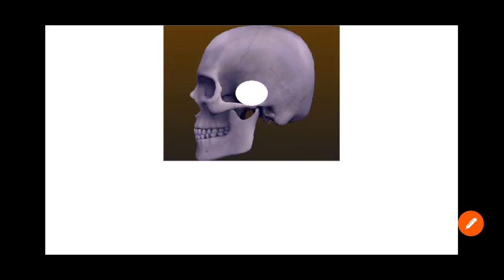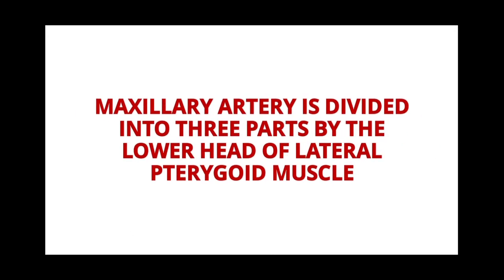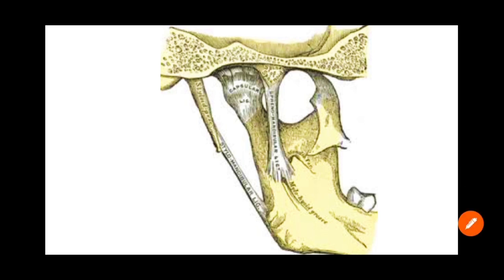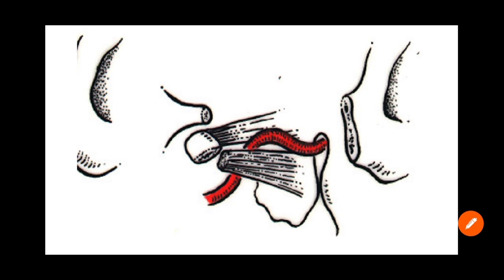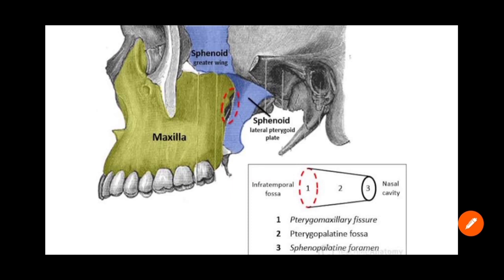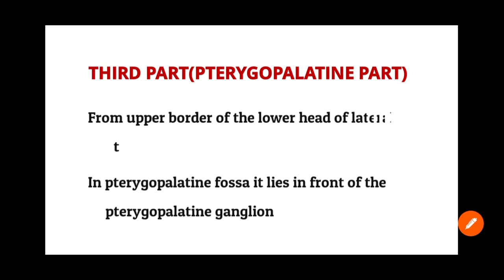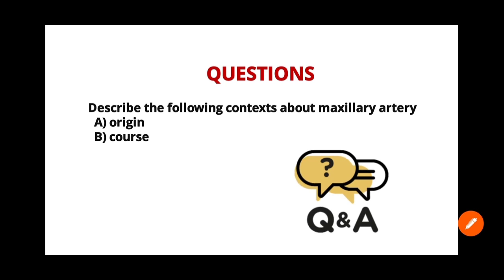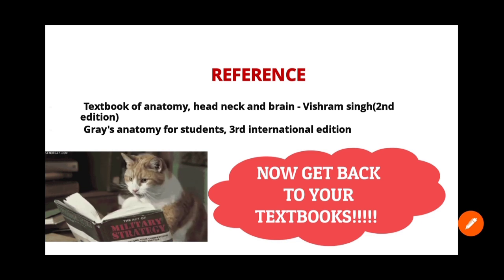Maxillary artery, origin, course with mnemonics |Anatomy|First BDS|Dental school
We are a group of dental house surgeons trying to help our fellow juniors.All the contents have been taken from recommended textbooks for dental students and references have been mentioned in the video.